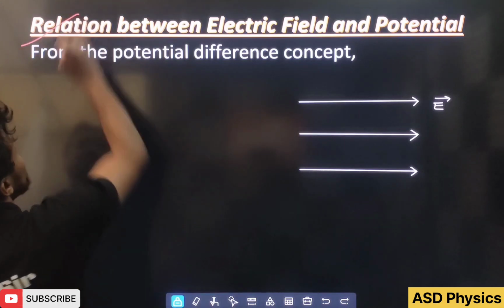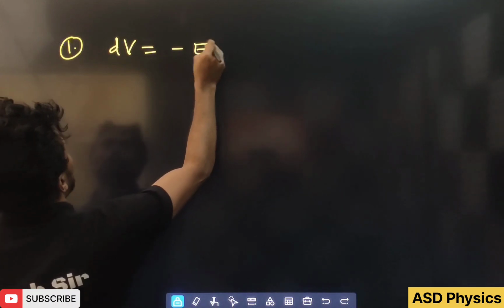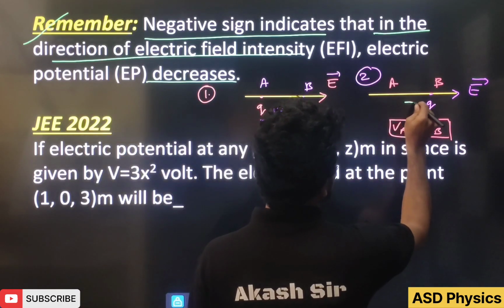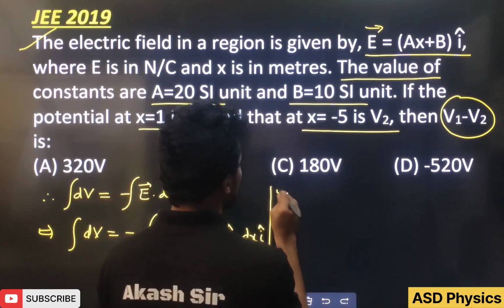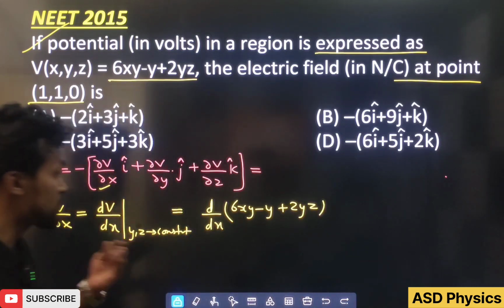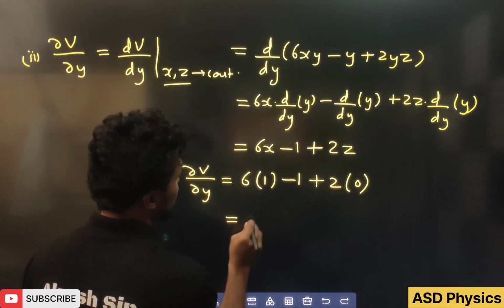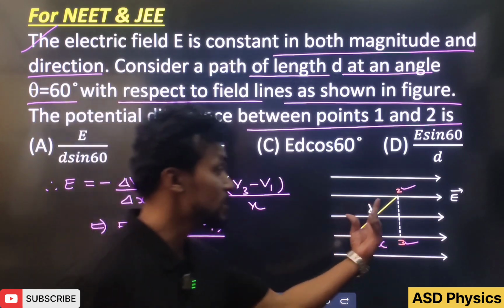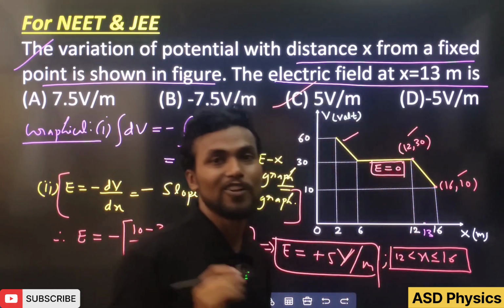EPC-18 | Relation between Electric Field Intensity(EFI) & Electric Potential & NEET, JEE Questions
Part-18 | 12th Electric Potential and Capacitance_Electrostatics | Relation between Electric Field Intensity(EFI) & Electric Potential(EP) with NEET & JEE problems | Akash Sir Physics

Timeline of Topics👇
00:00 | Introduction

00:28 | Relation between electric field and potential

06:37 | JEE 2022_If electric potential at any point (x,y,z)m in space is given by V=3x^2 volt. The electric field at the point (1, 0, 3)m will be_

08:00 | JEE 2019_The electric field in a region is given by, E = (Ax+B) i, where E is in N/C and x is in metres. The value of constants are A=20 SI unit and B=10 SI unit. If the potential at x=1 is V1 and that at x= -5 is V2, then V1-V2 is:

10:47 | NEET 2015_If potential (in volts) in a region is expressed as V(x,y,z)=6xy-y+2yz, the electric field (in N/C) at point (1,1,0) is

15:34 | NEET & JEE_A circle of radius R is drawn in a uniform electric field E as shown in the figure. VA , VB, VC, and VD are respectively the potentials of points A, B, C and D on the circle then find relation among VA , VB, VC, and VD.

16:41 | NEET & JEE_The electric field E is constant in both magnitude and direction. Consider a path of length d at an angle = 60  ̊with respect to field lines as shown in figure. The potential difference between points 1 and 2 is

18:14 | NEET & JEE_The variation of potential with distance x from a fixed point is shown in figure. The electric field at x=13 m is